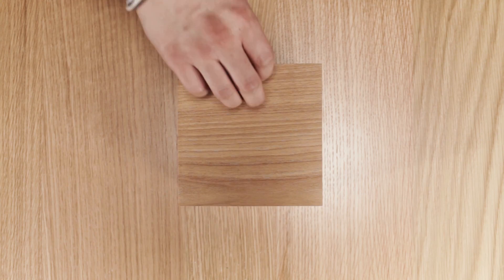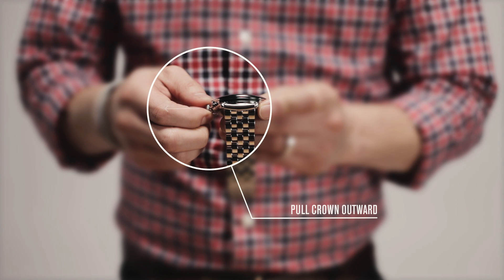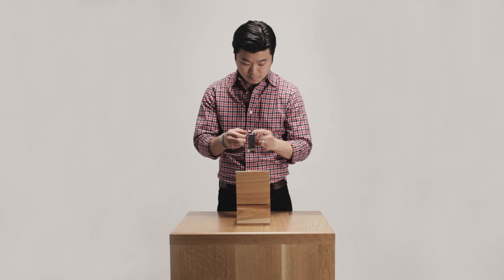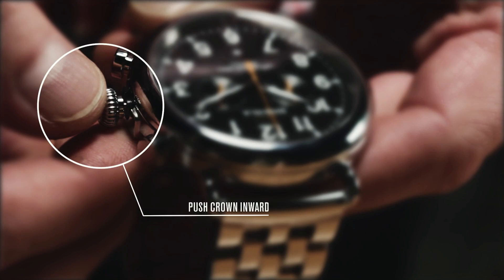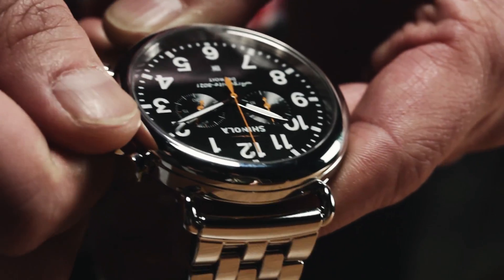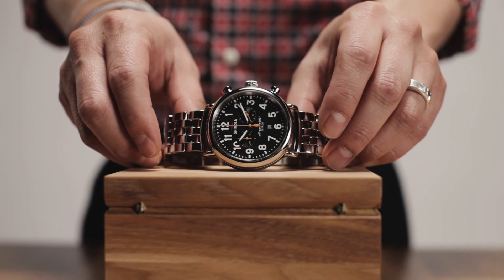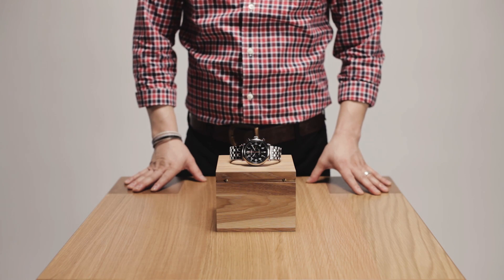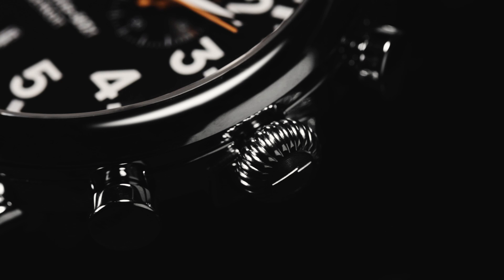Shinola How-To | Set The Time On A Watch With A Screw-Down Crown